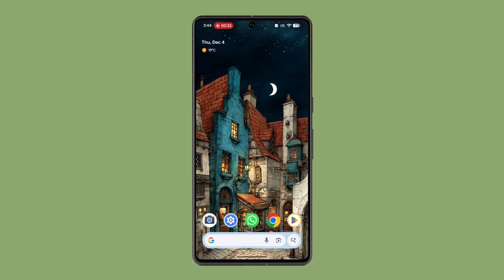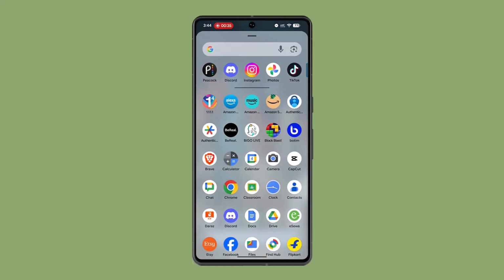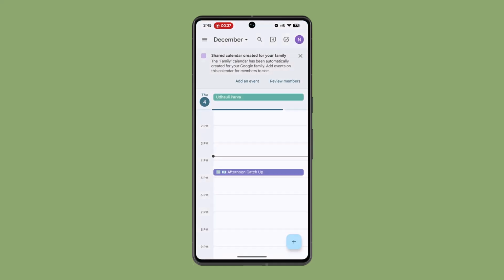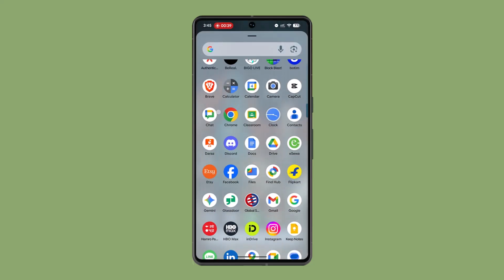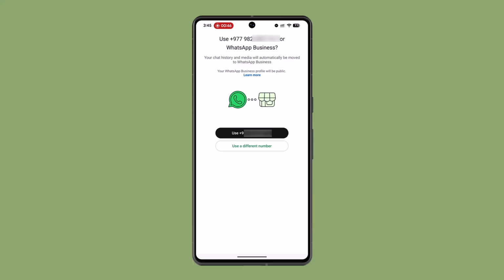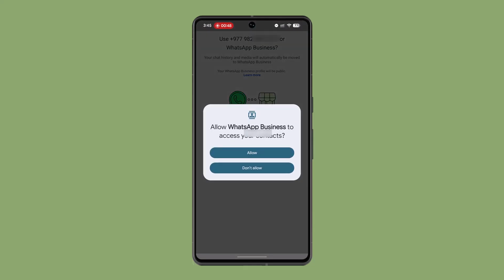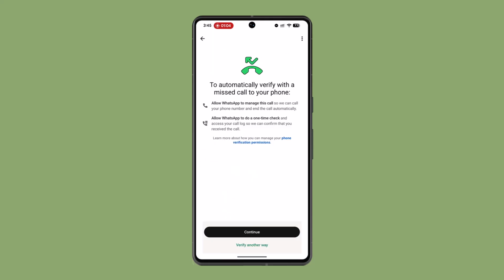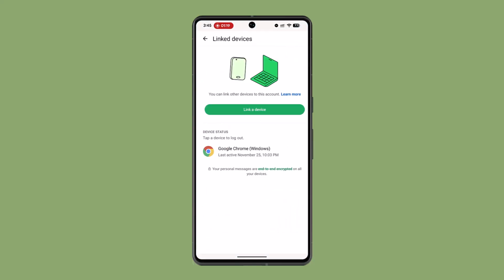WhatsApp Business Multi-Device Mode Tutorial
WhatsApp Business now supports multi-device mode, allowing business owners to use the same account on up to five devices simultaneously—one primary phone and four additional devices such as desktops, tablets, or secondary phones. This feature helps businesses manage customer communication more efficiently by providing access from multiple locations or team members, even when the primary phone is offline.

However, for security reasons, you will need to reauthenticate the link with your primary phone every 14 days.

To begin, open WhatsApp Business on your primary device and log in using your phone number. Ensure all necessary permissions (contacts, storage, camera, etc.) are granted during setup. After you're logged in, tap the three-dot icon at the top-right corner and select ‘Linked devices’.

From the ‘Linked devices’ screen, tap on ‘Link a device’. Your device will prompt biometric authentication or PIN verification. Once verified, a QR code scanner will open. Now, on the device you want to link (such as a computer or secondary phone), open WhatsApp Web or install the WhatsApp desktop app. A QR code will appear on the screen.

Use your primary phone to scan the QR code. Once the scan is successful, the new device will be linked to your WhatsApp Business account and you’ll be able to send and receive messages from it independently.

This setup is especially useful for teams handling business communication or individuals managing WhatsApp from different platforms.

Timestamps:
0:00 Introduction
0:10 Overview of WhatsApp Business multi-device mode
0:34 Log in and allow permissions
1:10 Access 'Linked Devices' in settings
1:22 Scan QR code to link new device
1:35 Conclusion